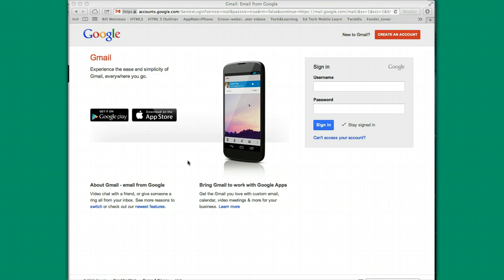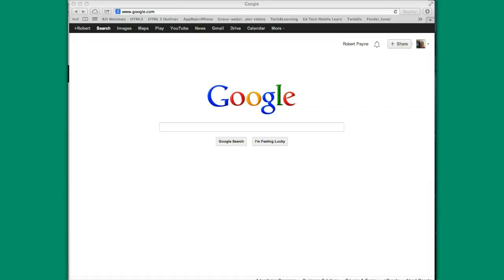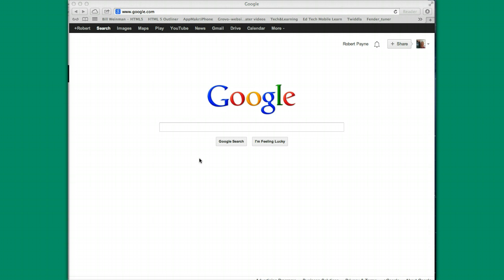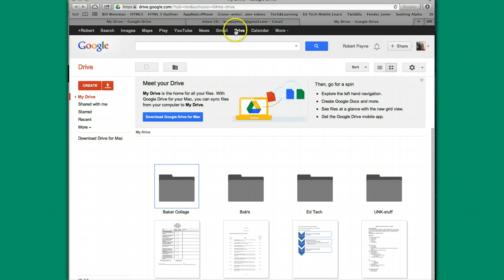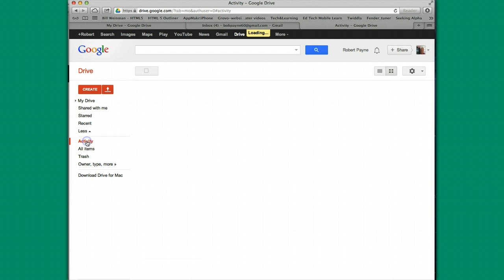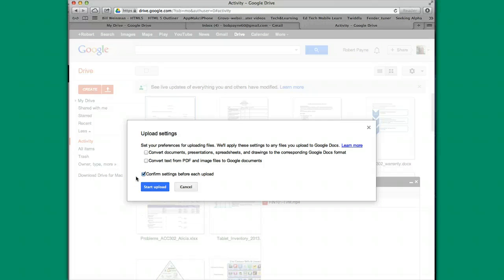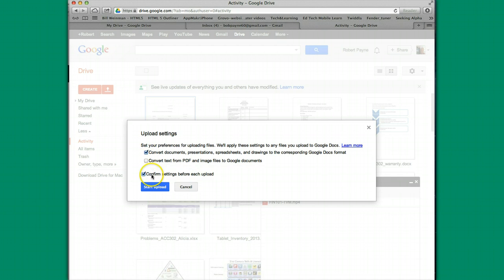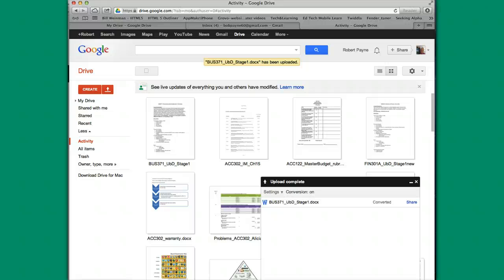GoogleDrive_PART I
Using Google Drive - Part 1 of 4